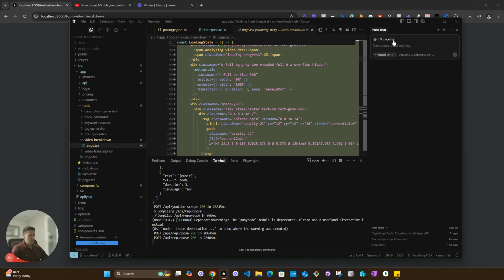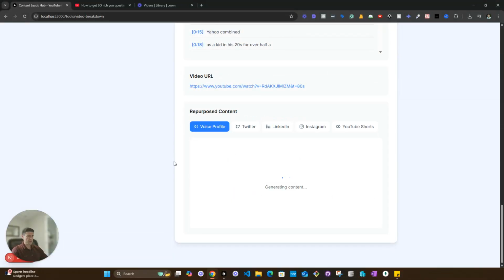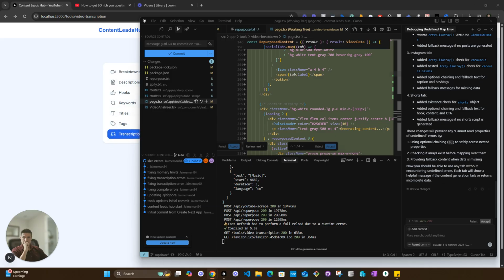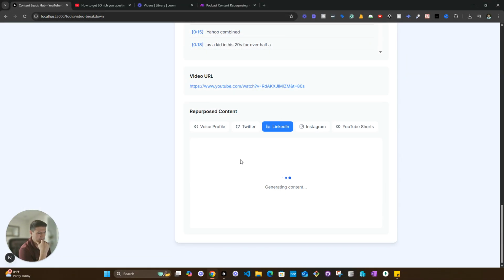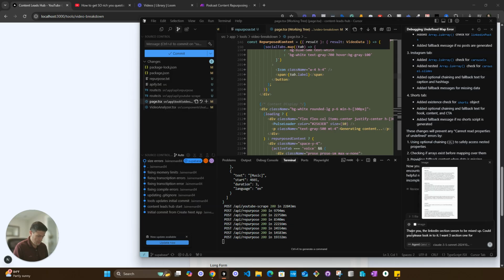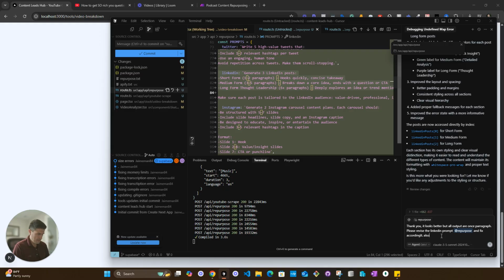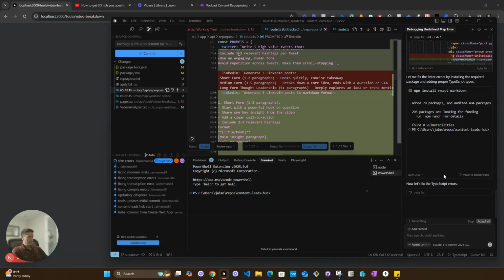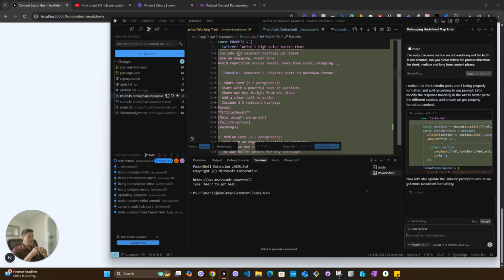Vibe Coding - Debugging Content Generation [ Part 4 ] - Build Apps Using Ai 🤖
🎬 Vibe Coding - Debugging Content Generation [ Part 4 ] Video Overview:
0:09 Introduction to Vibe Coding - Debugging Content Generation [ Part 4 ]
7:53 Troubleshooting Content Generation
8:03 Fixing Social Media Tabs
8:36 Building the Web App
16:37 Optimizing LinkedIn Posts
22:01 Addressing Output Issues
24:40 Final Fixes and Iterations

✨ What You’ll Learn:
✅ Build AI-powered apps with Python, Streamlit, Next.js, Vercel, ChatGPT & Claude